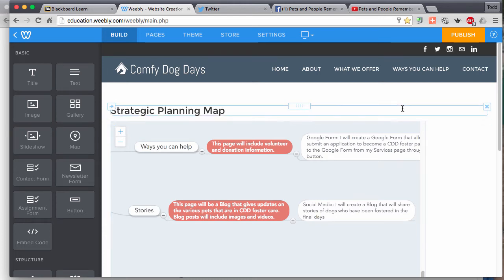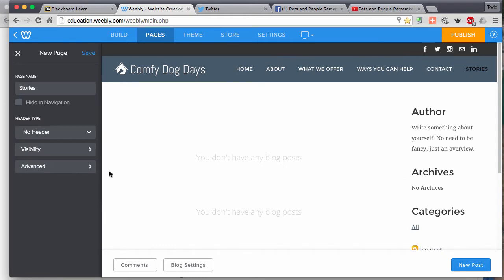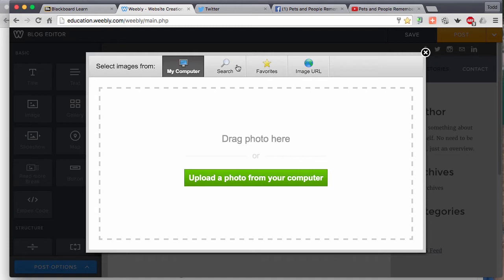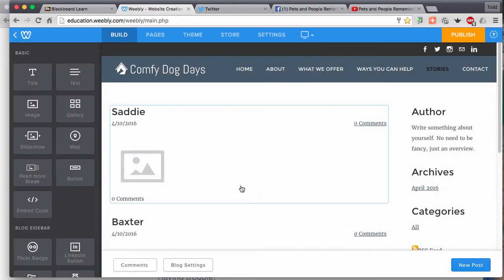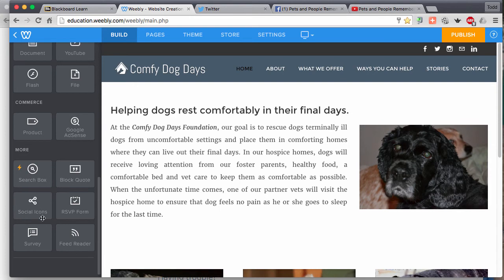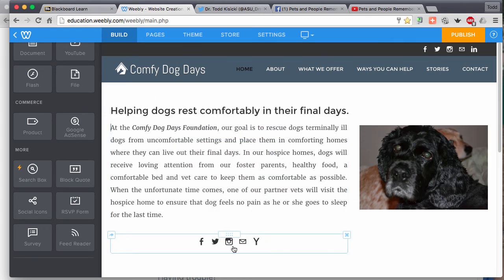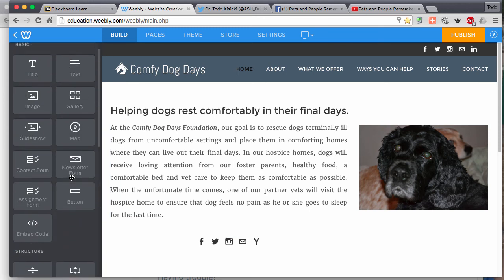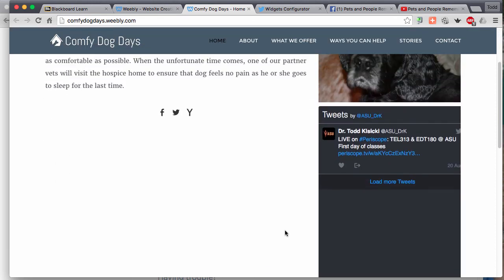EDT180 Module 11 Completing